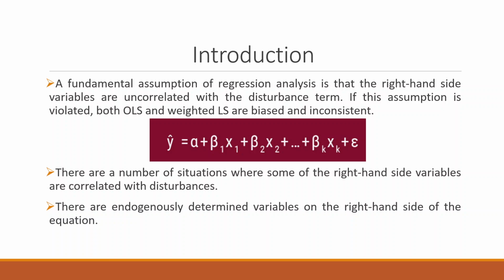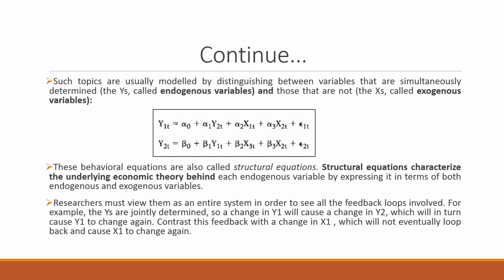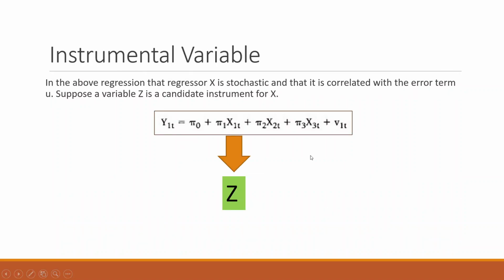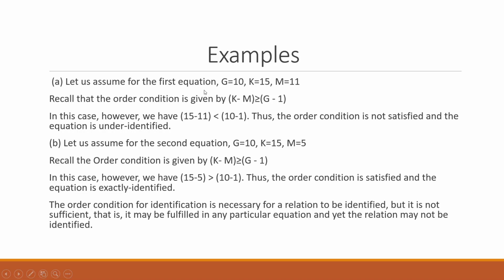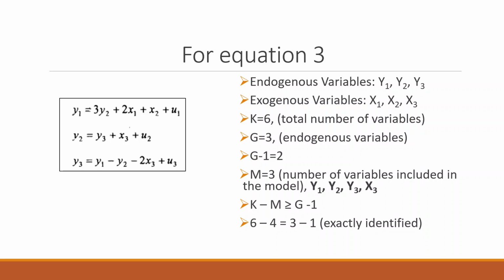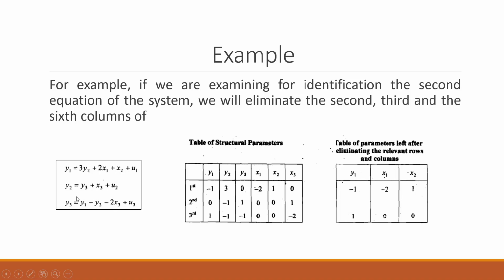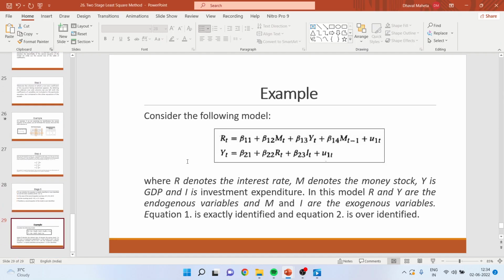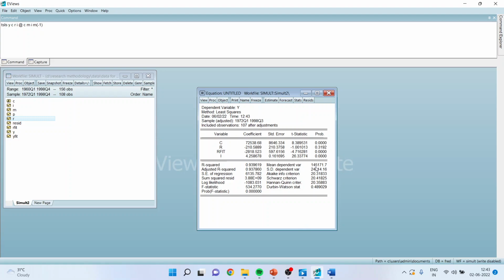29. Two Stage Least Square (TSLS) Method in EViews 12 || Dr. Dhaval Maheta